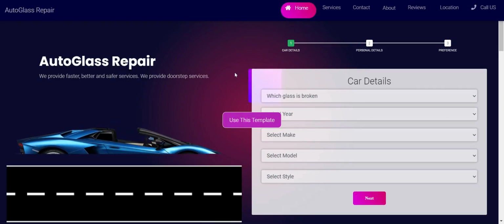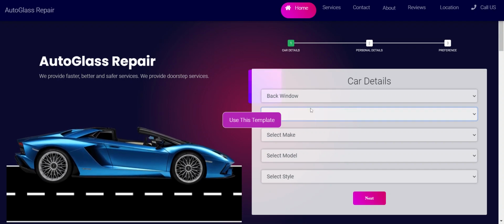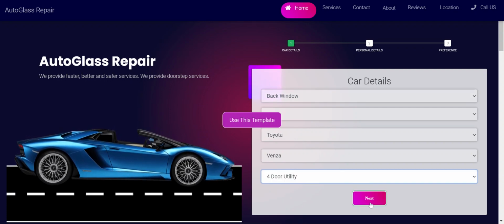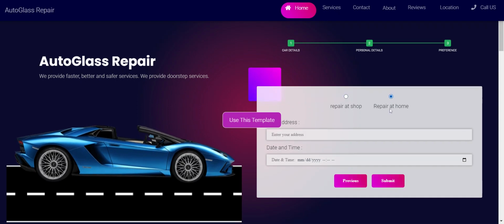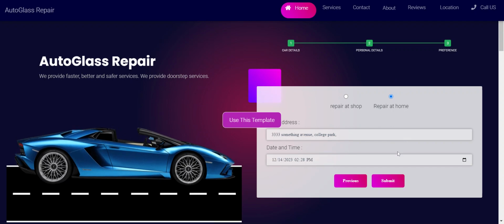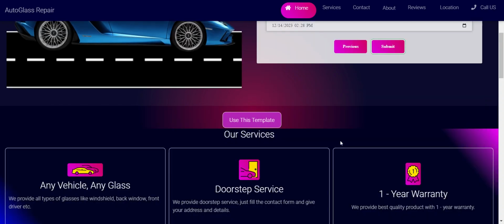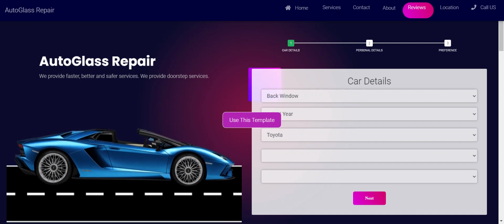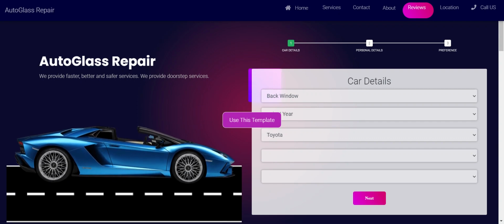DIY Autoglass Repair Website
Autoglass Repair website example with demo and some explanation on what to expect.